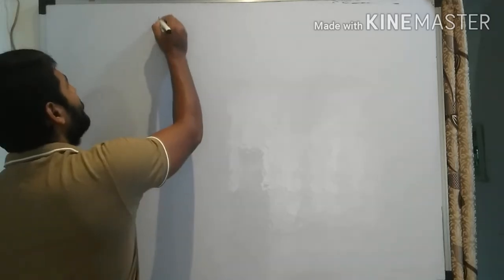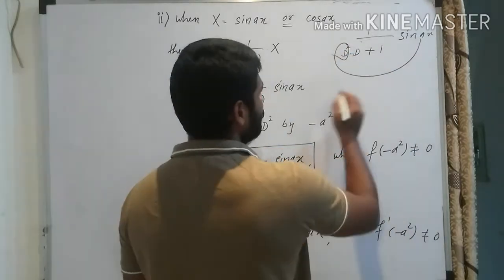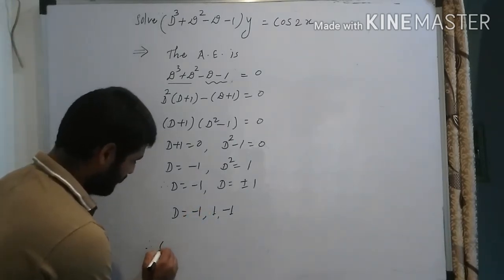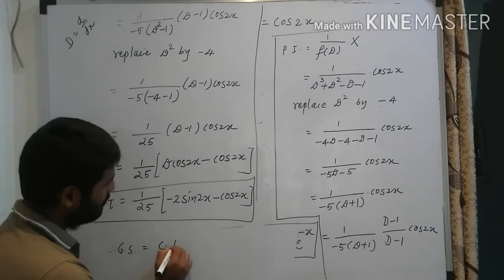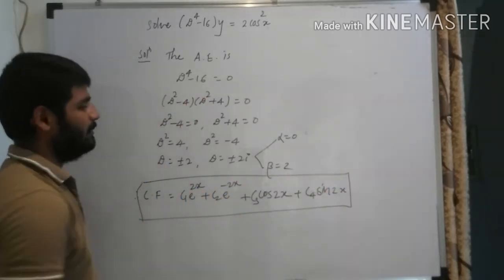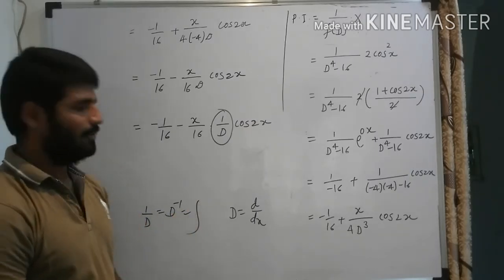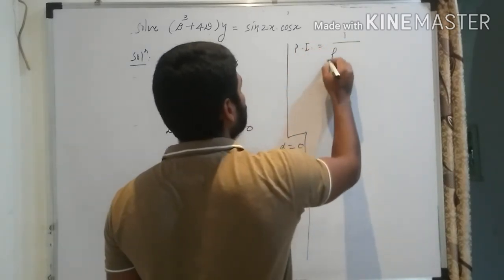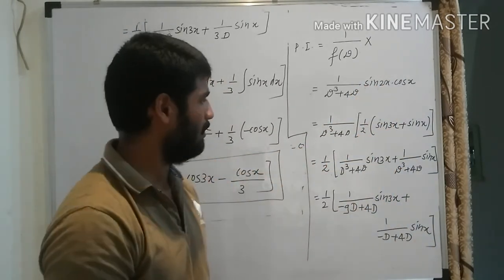LDE with constant coefficients : Lecture No.4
Engg.Mathematics-III